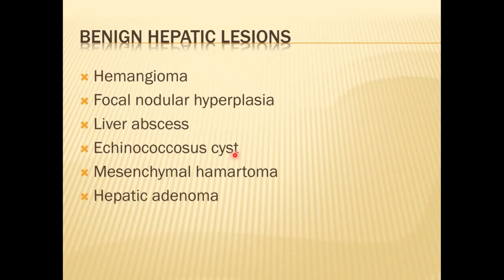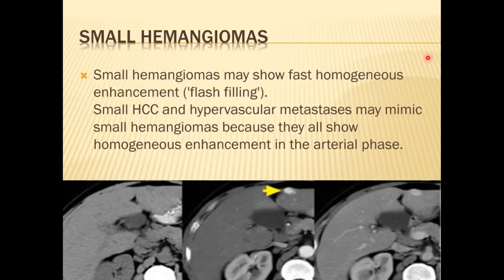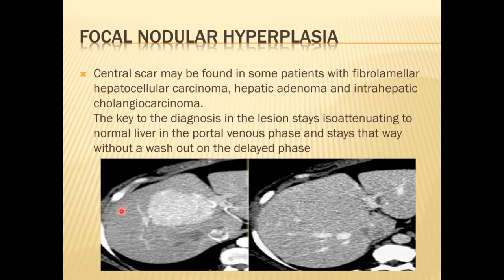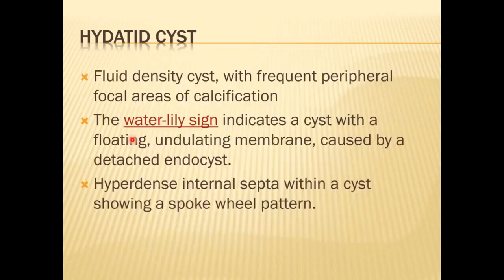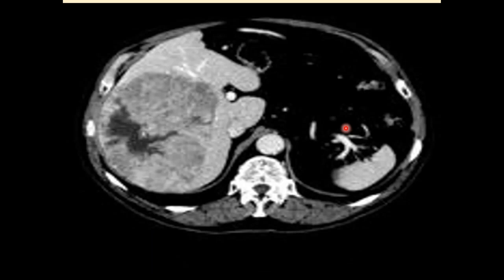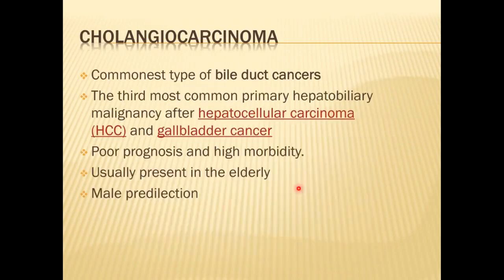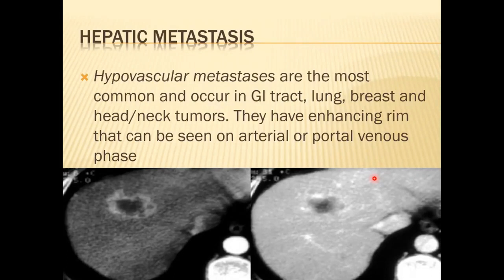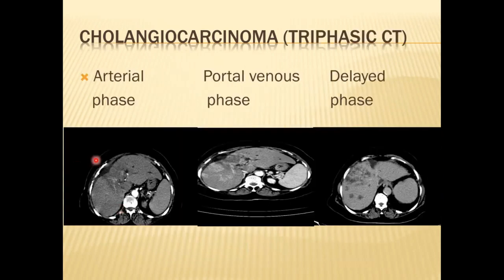FMU CT Abdomen Crash Couse 2023 CT in Benign and Malignant Liver lesions DR BEENISH